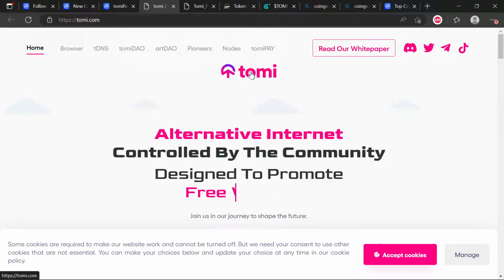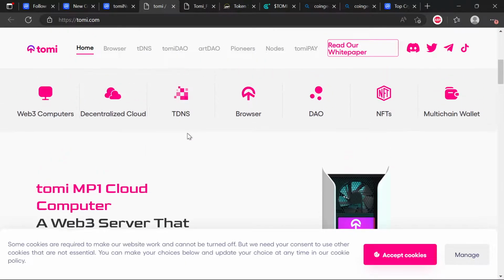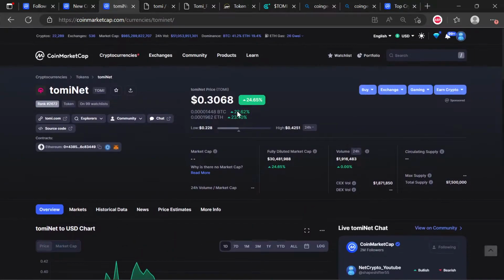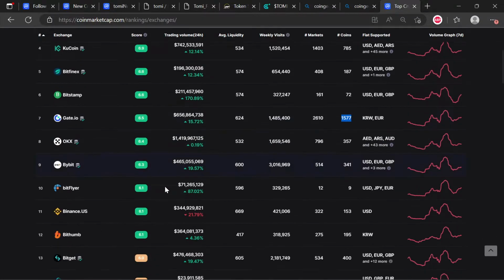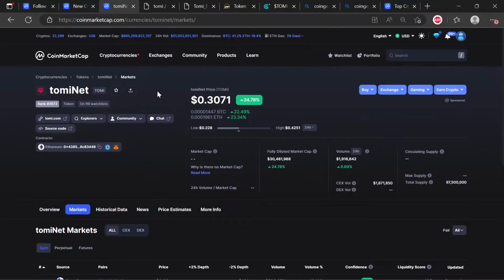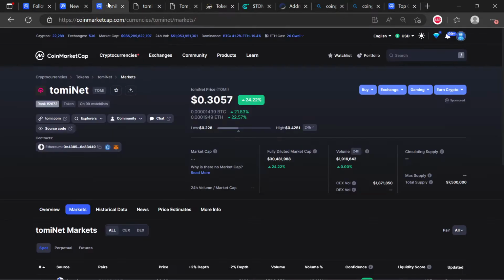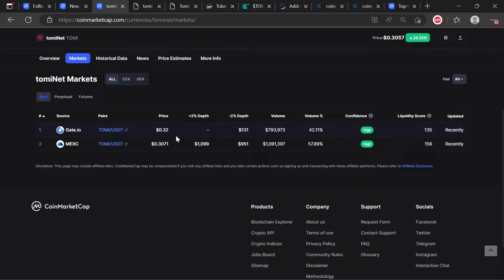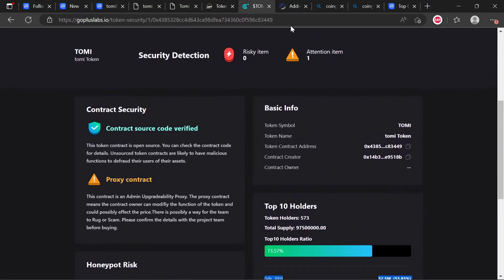TOMI tomiNet TOKEN COIN CRYPTO SCAM OR LEGIT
Today we are looking a TOMI tomiNet  TOKEN COIN

Video You Should Watch to Increase Your Crypto Intelligence

Crypto Crash vs the Dotcom Bubble of 2000